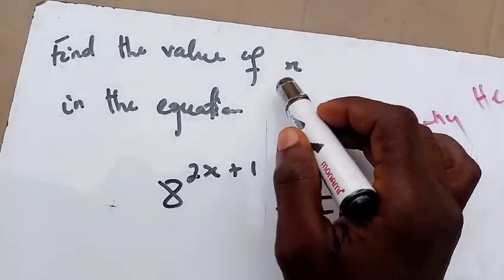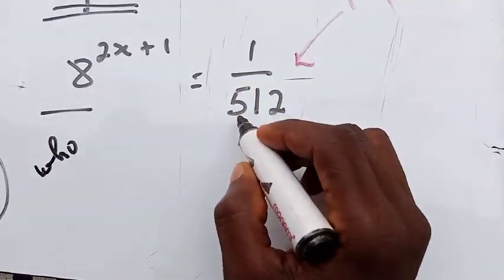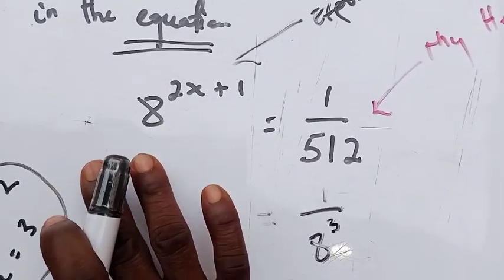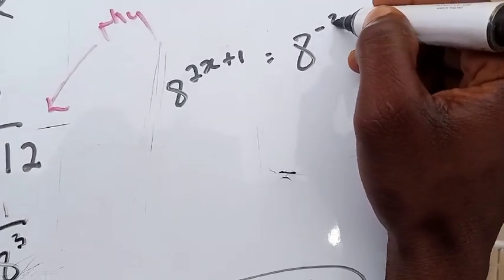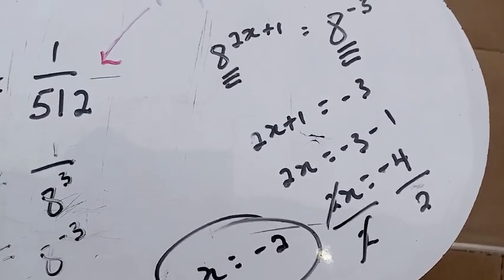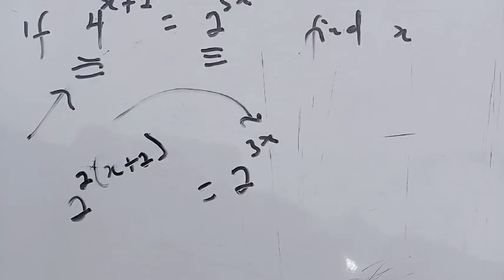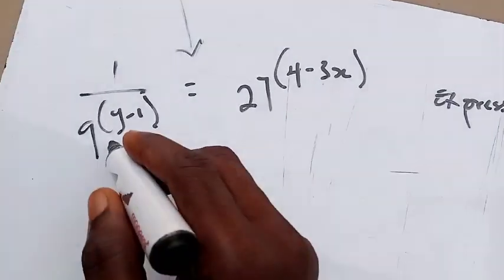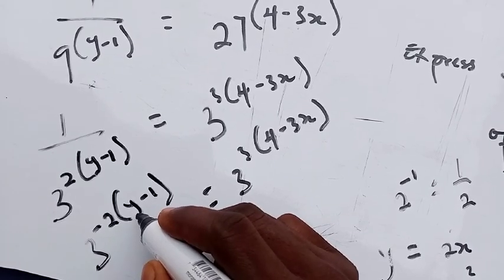Nice Exponential Question To Solve VERY Fast | Exponential Function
These are simple exponential questions to start with.